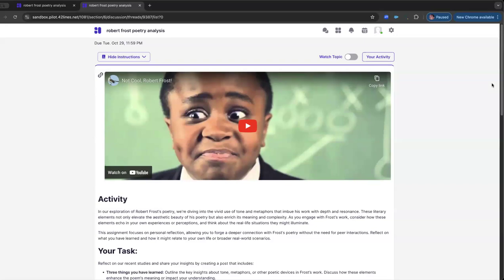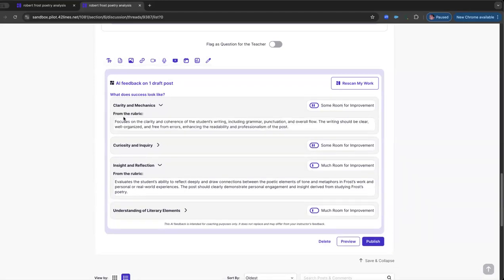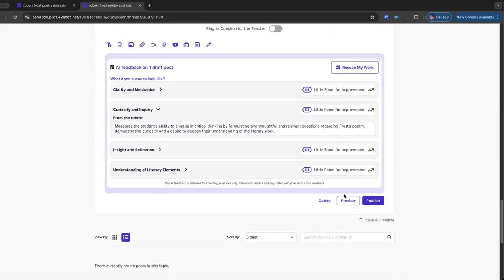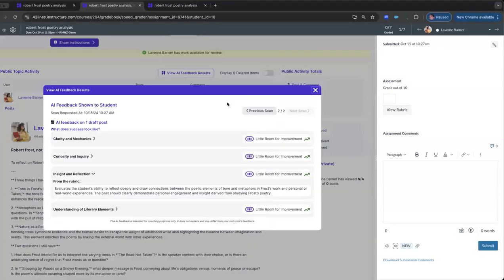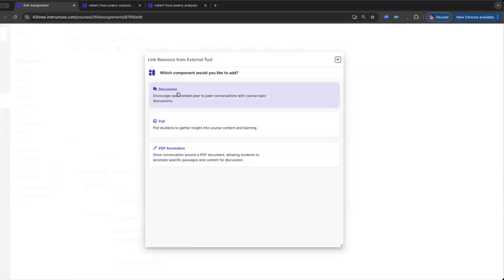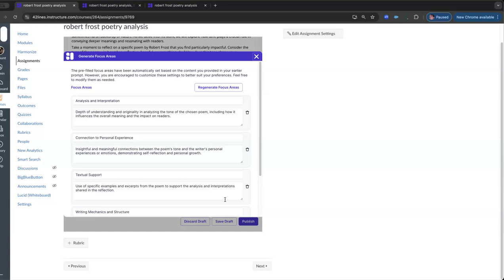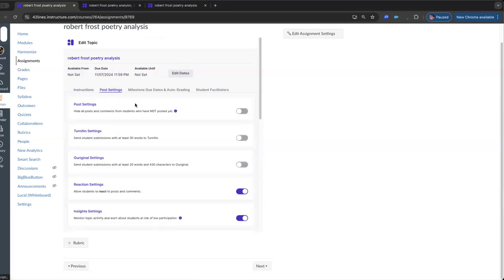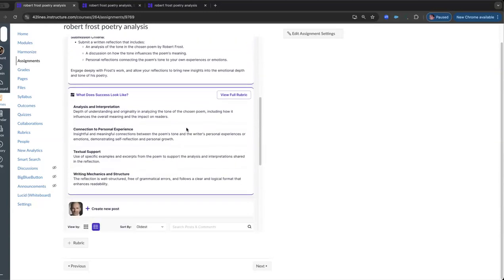Private Assignment with AI Rubrics and Coaching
Discover how private assignments, facilitated by Harmonize, can create a personalized conversation between students and instructors. In this session, we’ll explore how utilizing private mode assignments allows students to focus on their individual work without peer input, while still benefiting from AI-driven feedback throughout the process. Learn how Harmonize supports multi-modal authoring—enabling students to express their ideas through text, video, or images—and how instructors can provide rich, meaningful critiques to create a rewarding learning experience. Perfect for educators looking to integrate AI, multi-modal assignments, and personalized feedback into their teaching.